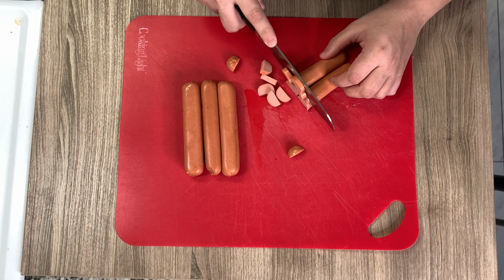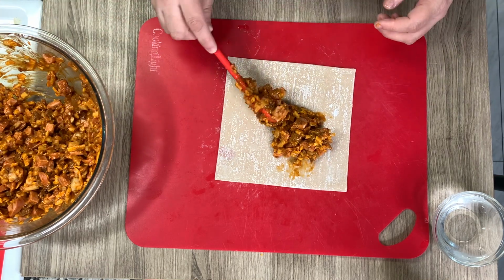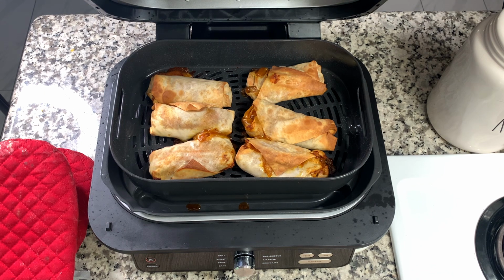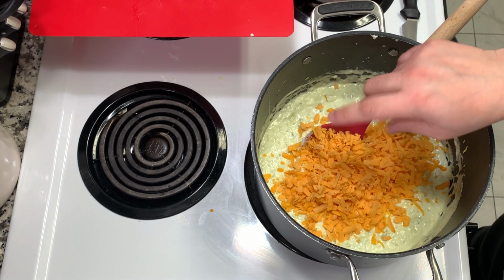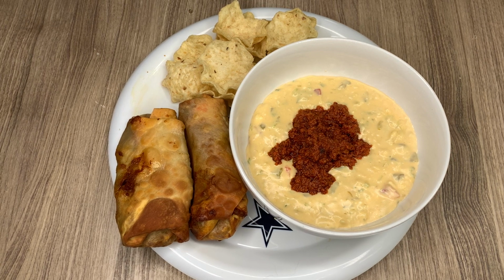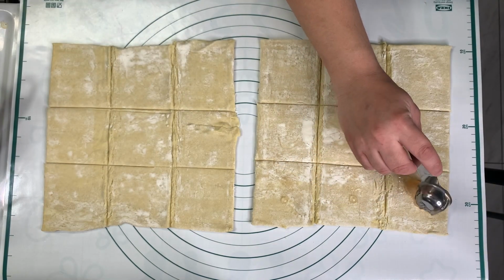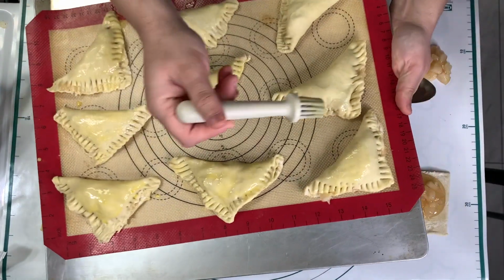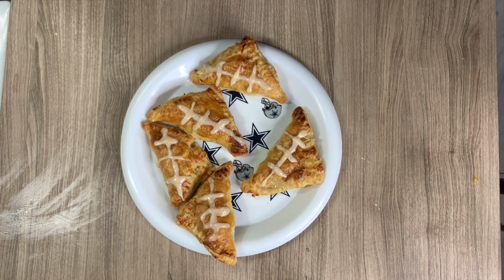GAME DAY SNACKS FOR SUPER BOWL | Quick, Easy & Affordable Snack Ideas | Party Food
Hey Friends! Today's video is part of a Super Bowl food collaboration that is hosted by @SmalltownSix . I hope these quick, easy & affordable game day snack ideas help you make some yummy food for your friends, family or a party!

00:00 - Intro
00:55 - Chili Cheese Dog Eggrolls
03:18 - Queso con Chorizo
05:35 - Mini Football Turnovers

Queso con Chorizo-
In a large pot on medium-high heat melt 2 tsp butter,  add 1 finely chopped white onion, 1 jalapeño, & 3 cloves of minced garlic. Stir for 3 minutes then reduce heat to medium-low. Add 8oz of cream cheese and 1 cup of heavy cream. Stir well until it becomes creamy (about 5 mins). Slowly mix in 1 and 1/2 cups of grated sharp cheddar cheese and 1 cup of grated Monterey Jack or other white cheese (ie. pepper jack, queso quesadilla) stir until all cheese has melted. Fold in 1 diced tomato (remove insides) and one 4oz can of diced green chilis
Cook chorizo in a separate pan add 11oz of your favorite pork chorizo on high heat. Stir and cook for 5 minutes or until cooked. Pour queso into a bowl, add chorizo on top and garnish with green onions or cilantro. Note: Add cayenne pepper, hot sauce or pepper flakes for some added heat.

Chili Cheese Dog Eggrolls-
Dice 4 hotdogs and combine with 1 can chili without beans. Mix in 1 and 1/2 cups shredded cheddar cheese and 1/3-1/2 cup diced onion. Spoon mixture in to egg roll wrappers and fold. Use a small bit of water on edge to seal. Spray with cooking oil and air fry at 400F for 10-15 mins